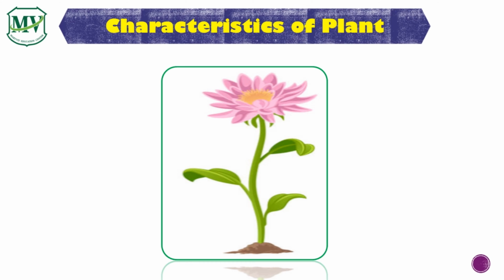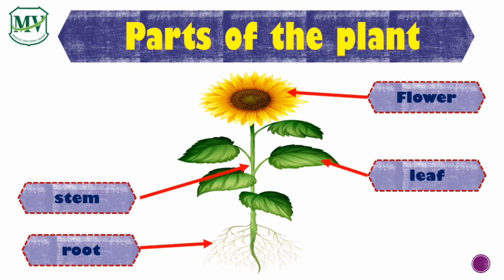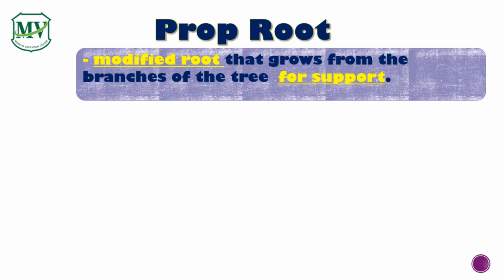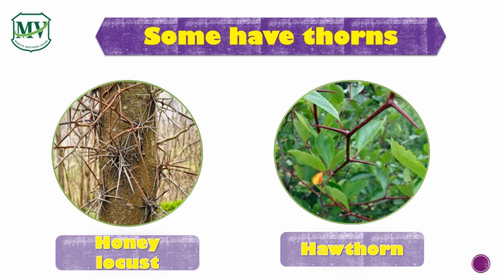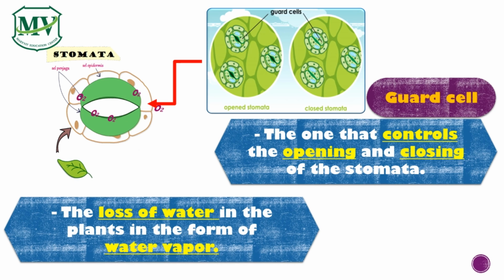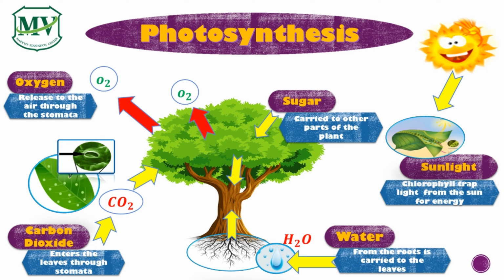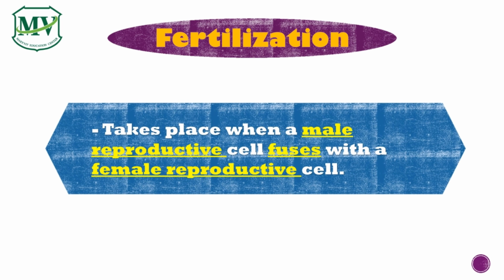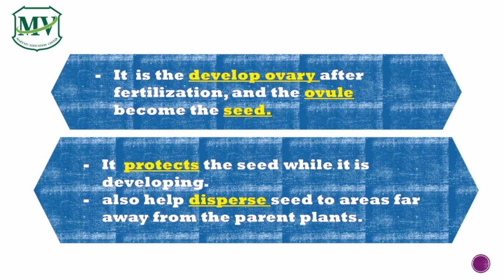Parts of plant | Science P.4